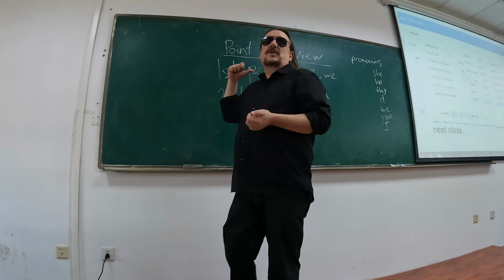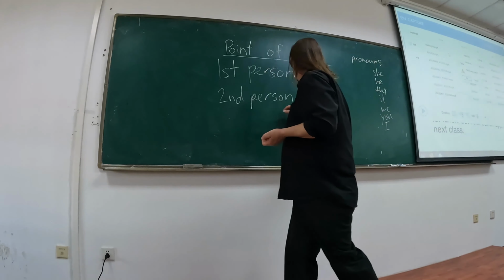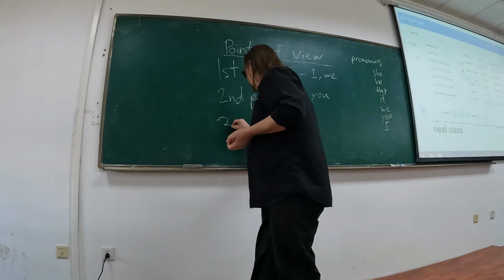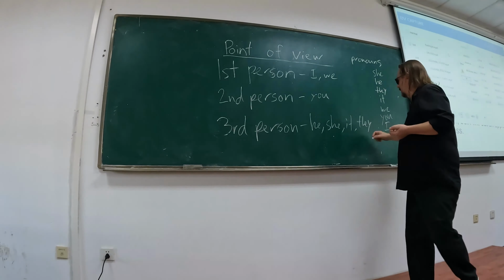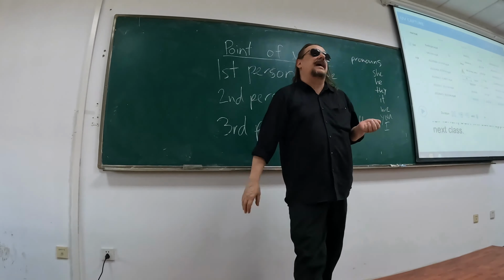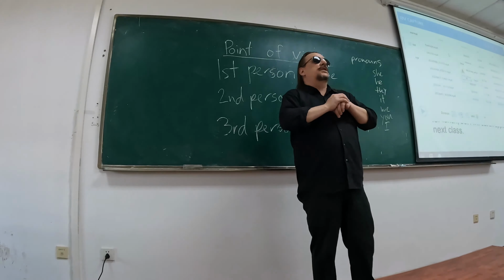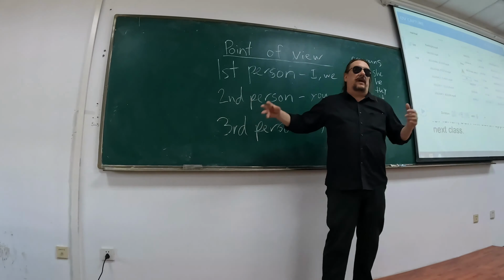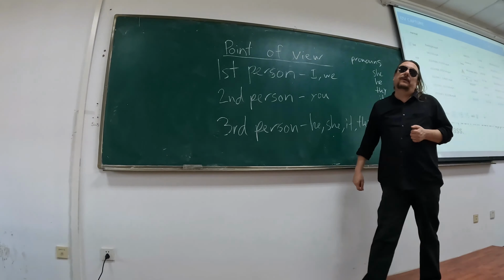Point of View: First Person? Second Person? Third Person?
Hey guys, Hades here. This is another live beginner class. In this class we will look at Point of View. This is usually used when discussing literary terms, but also we use these rules in basic speech and writing.